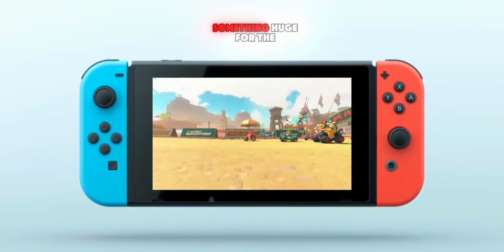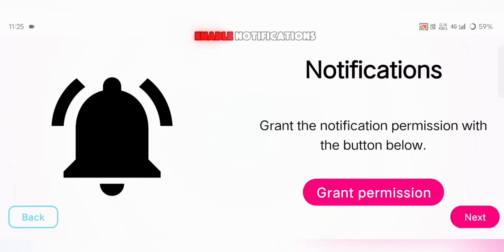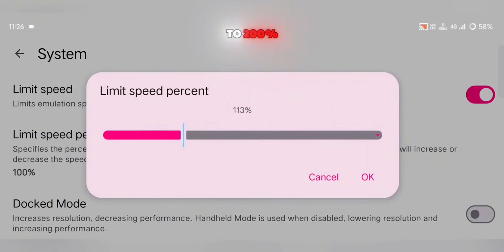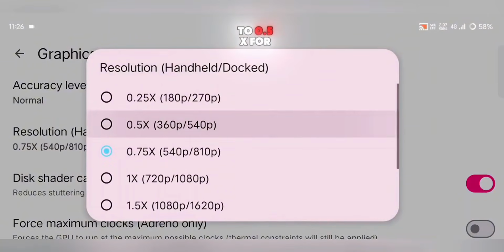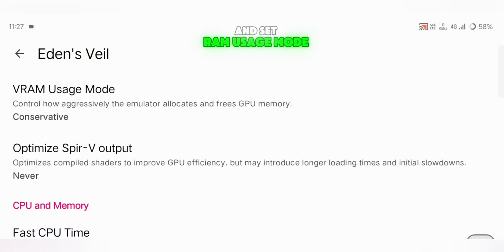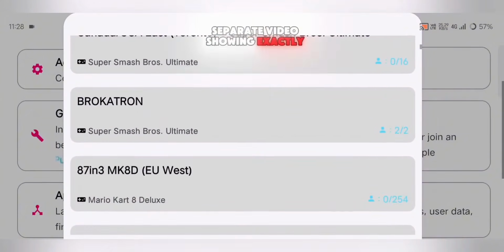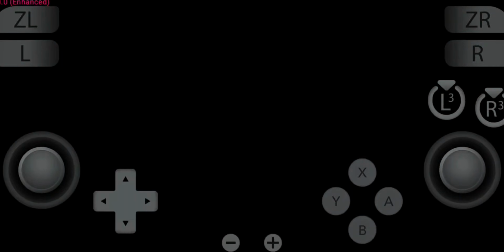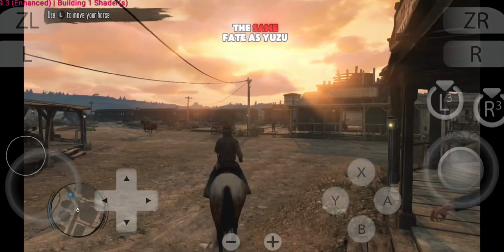Finally! First Nintendo Switch Emulator on Play Store – Eden Emulator Full Setup & Gameplay 🎮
It’s finally here! The first working Nintendo Switch Emulator is now available on the Google Play Store – introducing the Eden Emulator. This is a massive milestone for mobile gaming, letting you experience Nintendo Switch titles directly on Android without needing a PC.

In this video, I’ll walk you through the full setup of Eden Emulator, show you the best settings for maximum performance, and run a gameplay test to see just how well it works. If you’ve ever wanted to play your favorite Switch games on mobile, this is the moment you’ve been waiting for!

🎮 HIGHLIGHTS OF EDEN EMULATOR:
- 🚀 First official Switch emulator on the Play Store
- 🎮 Smooth gameplay with improved compatibility
- 🕹️ Controller support & on-screen controls
- 🖥️ Works on Snapdragon, MediaTek & Mali devices
- 📲 Offline play available with certain titles
- 🔧 Easy setup & optimized performance

🧠 WHAT’S INCLUDED IN THIS VIDEO:
- ✅ Step-by-step installation guide for Eden Emulator
- ⚙️ Best settings for smooth gameplay
- 🎮 Nintendo Switch game test on Android
- 📱 Device compatibility overview
- 🔧 Fixes for lag, crashes & black screen issues

⏱️ Timestamps:

0:00 Don't Miss!
0:31 Emulator Setup
1:00 Best Settings
2:44 Gameplay Tests